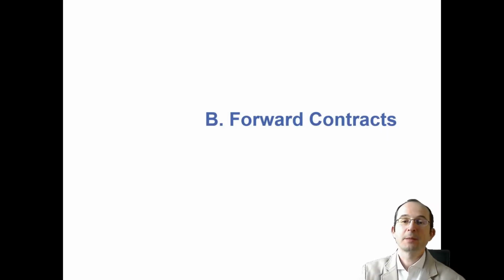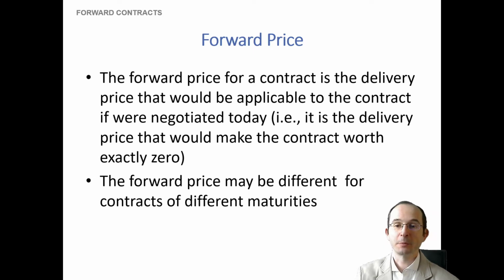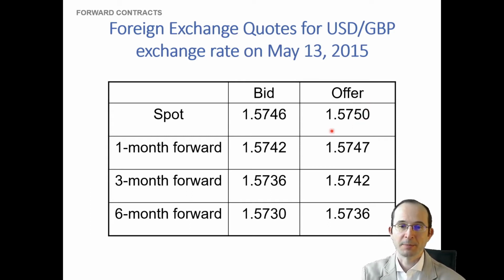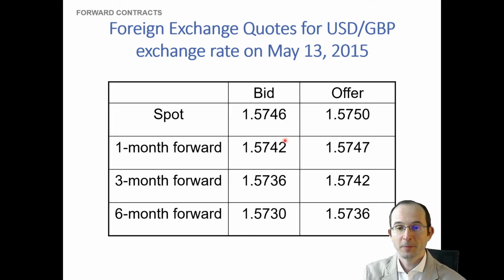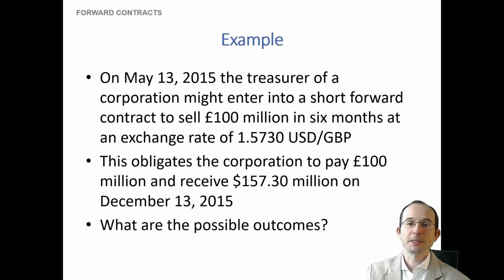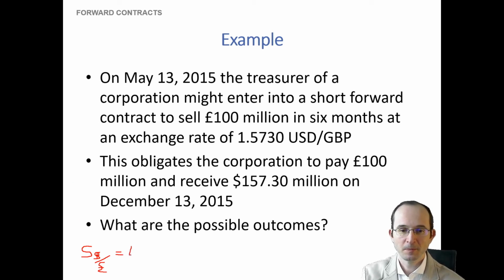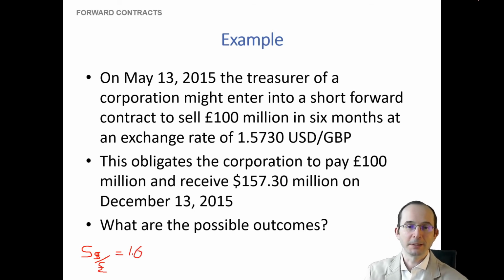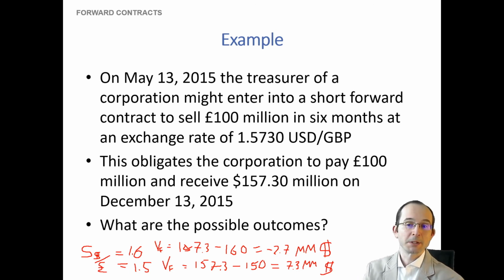Futures Contracts 2: Definitions of Market Data, Order Types, and Regulation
In this second lecture in a series on futures, we learn about market terminology in terms of prices, volume, and open interest, as well as order types that can be placed when trading futures. We also discuss the importance of centralized clearing for futures trading, and their tax treatment.